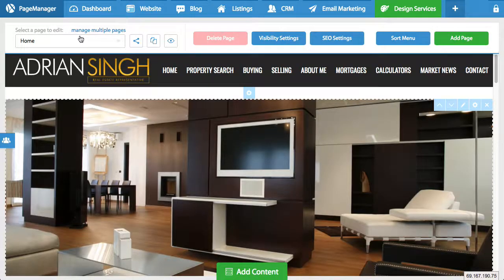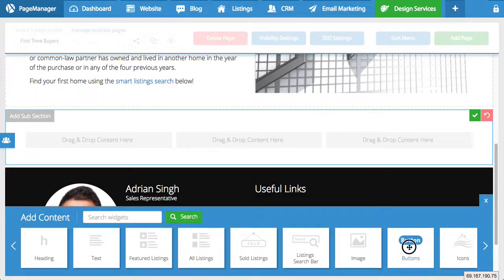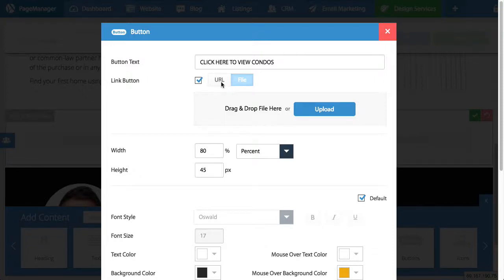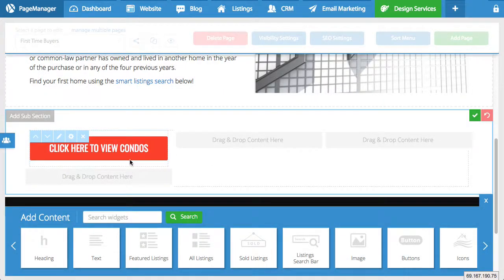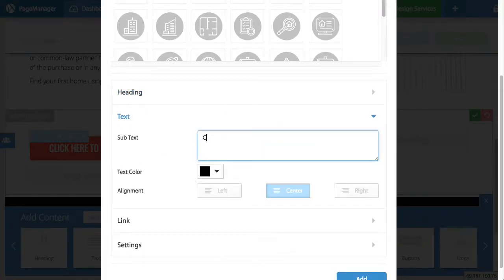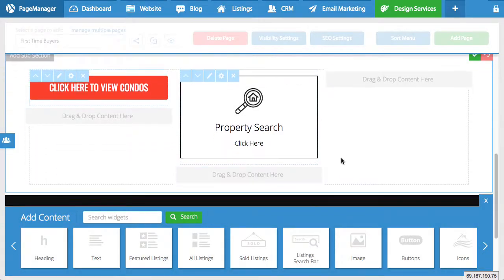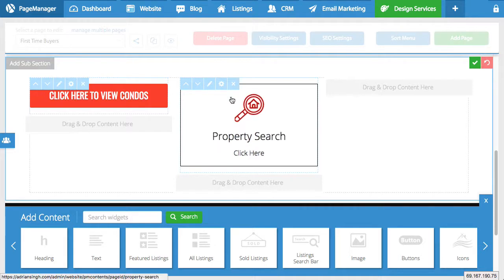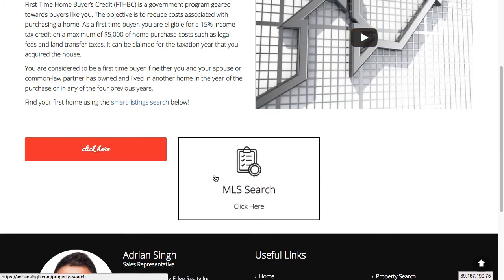How to create and add buttons to your real estate website | PageManager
PageManager allows you to easily create beautiful, interactive, and mobile responsive buttons to any page of your real estate website.

There are two types of buttons you can create in PageManager. General buttons and Icon buttons. The main difference between the two is that Icon buttons include iconography.

The purpose of a button is to direct the website visitor to a desired  end-point. This may include a page on your website, a page on another website, or to an attachment from your computer.